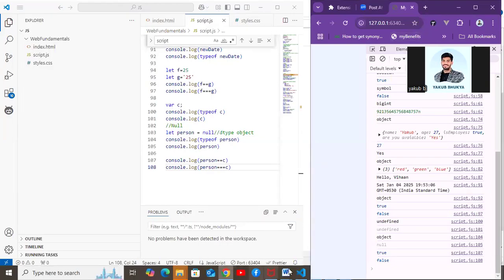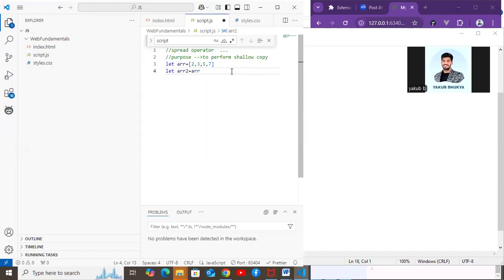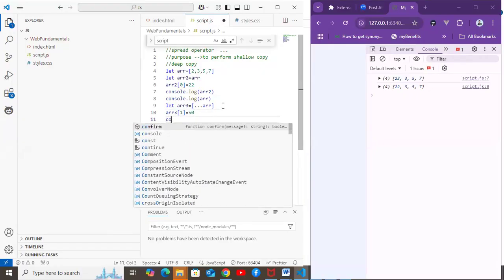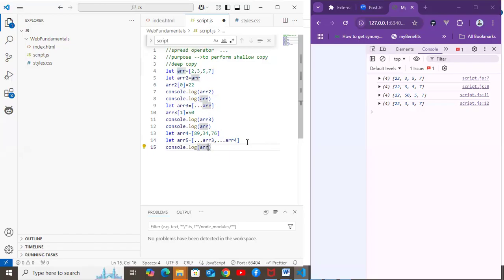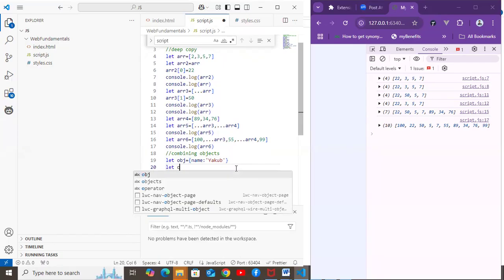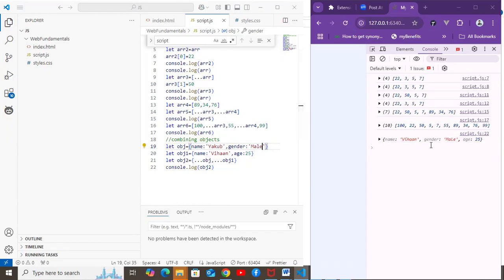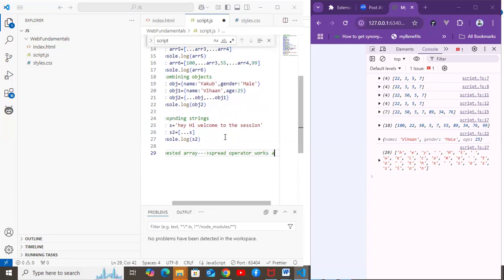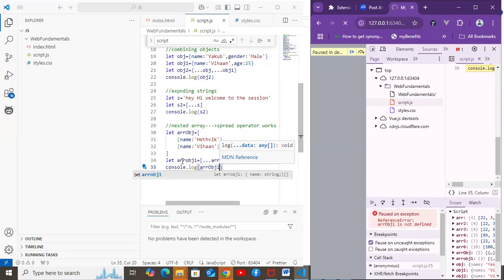Session 7 Java script spread Operator